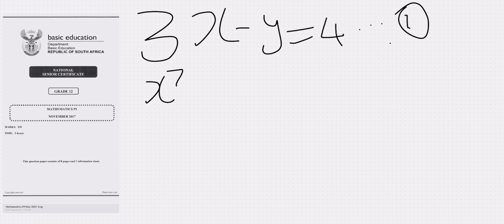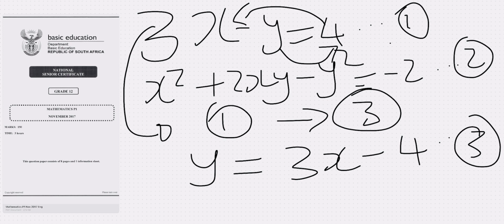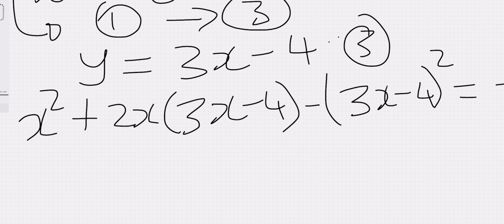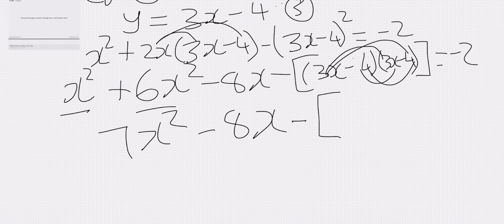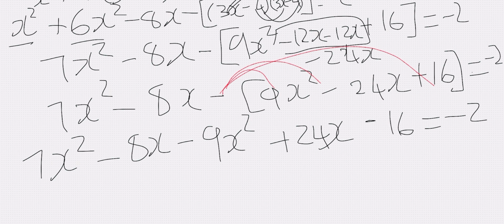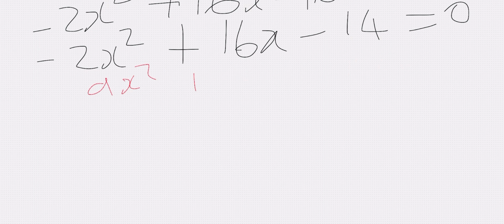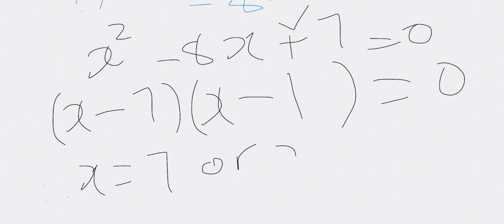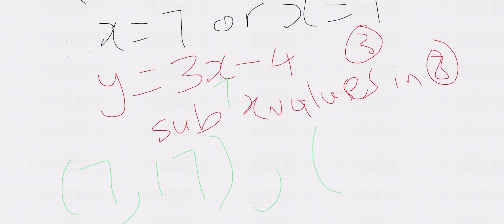Mathematics | Simultaneous Equations | How to solve for x and y simultaneously?!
This lecture focuses on solving for x and y simultaneously!